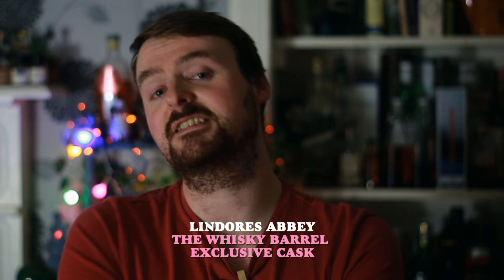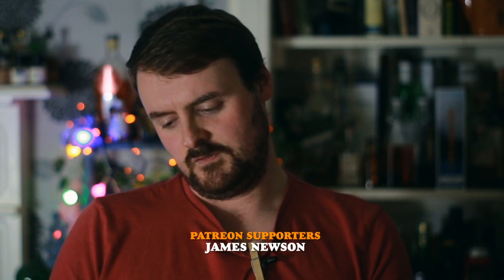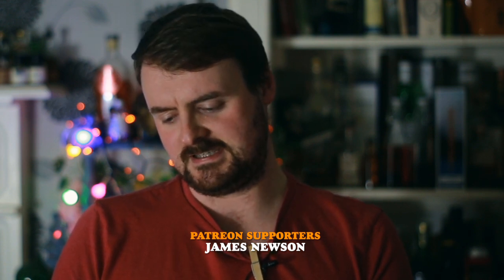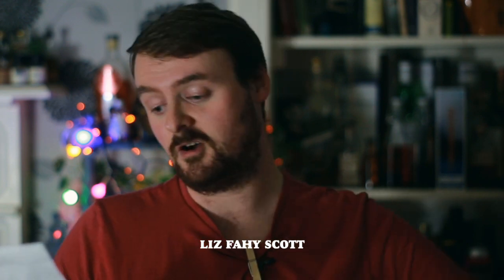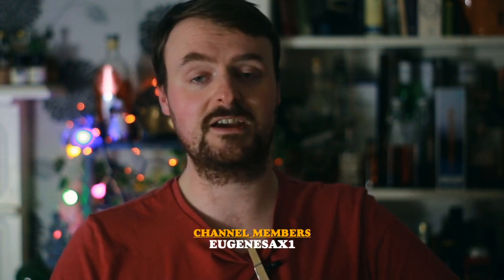Lindores Abbey The Whisky Barrel Exclusive Cask @58.5% ABV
The whisky barrel celebrated 15 years of being online, and whilst you might expect them to bottle a 15 year old whisky to celebrate this milestone, they instead did something far less predictable and released a single cask three year old from Lindores Abbey with a potent 58.5% abv and a seemingly impossible colour for its age.

If you're a fan of the work I do here on Youtube and are interested in supporting the channel financially then you can! I have opened up memberships on Youtube which include neat perks such as exclusove emojis to use on the channel and exclusive content!

If you are considering supporting the channel thank you very much! It really does mean a whole lot to me!